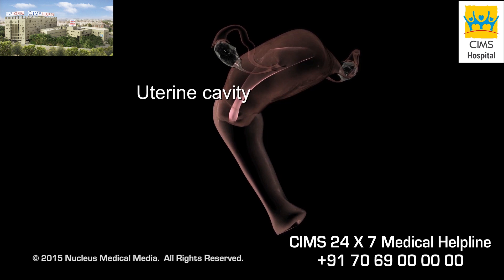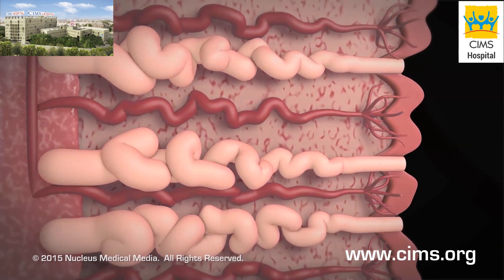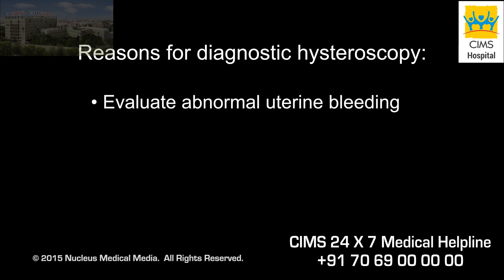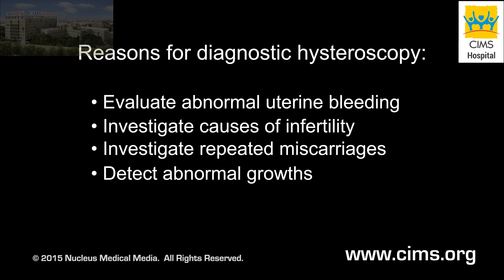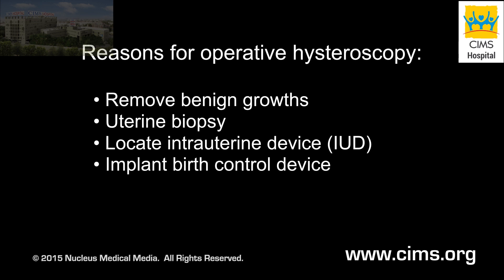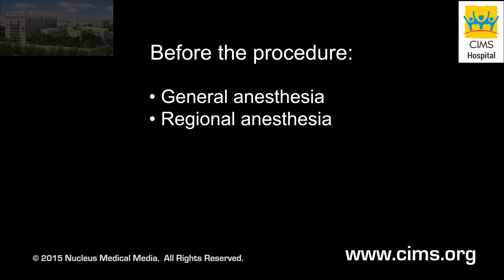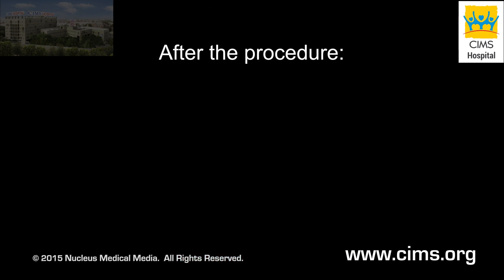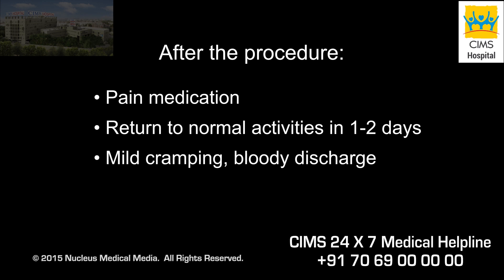Hysteroscopy - CIMS Hospital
Normal uterine anatomy and physiology is portrayed, including menstruation. The reasons for both diagnostic and operative hysterscopies are described. The main steps of the procedure are shown, including cervical dilation, insertion of the hysteroscope into the uterus, and removal of a uterine polyp.